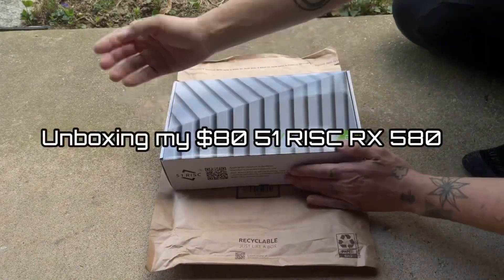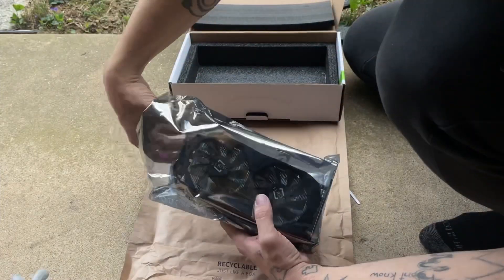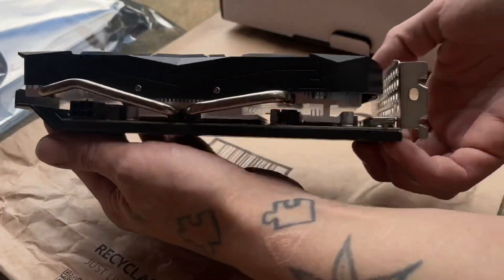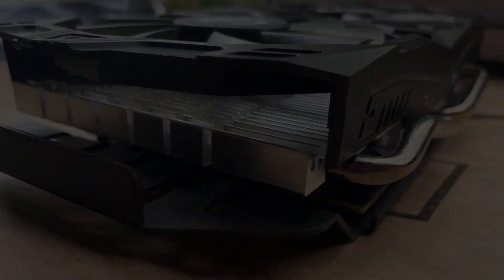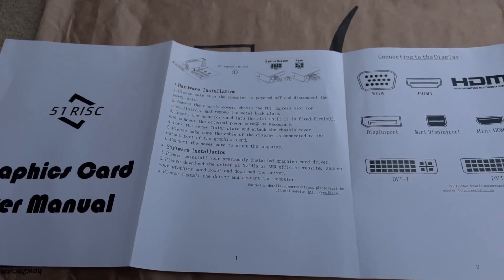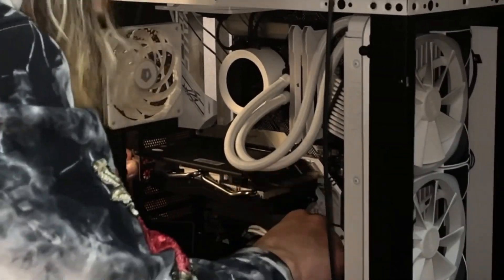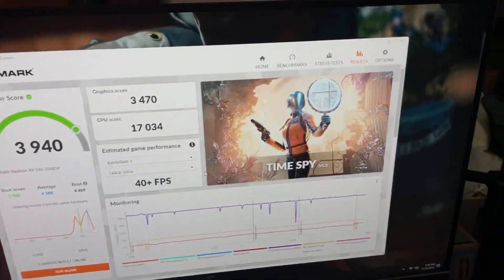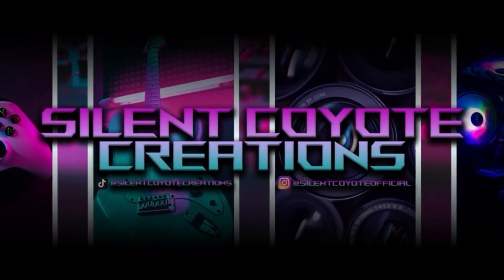A NEW 8GB GPU for less than $100?! Unboxing and Testing the 51 RISC RX 580 2048sp (2023 Budget King)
An 8GB GPU for less than $100?!

Unboxing and Testing the 51 RISC RX 580 2048sp, the new king of budget GPUs in 2023.

All music was created by, and is owned by Silent Coyote Creations
I created the songs in the video using Bandlab.

Below is an Amazon associates link for the exact GPU scene in the video. This is a paid link that I make commission off of just so you’re aware since making this video the price has gone up on Amazon, but it can also be found on the other sites that I mentioned in the video For a better price, but I will say that the Amazon one has free two day delivery. Regardless, here is the link.